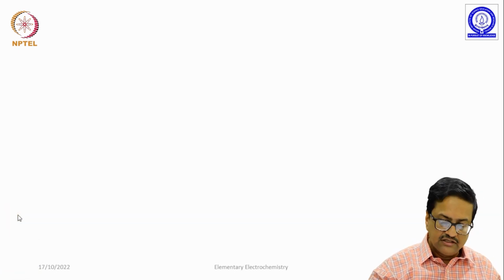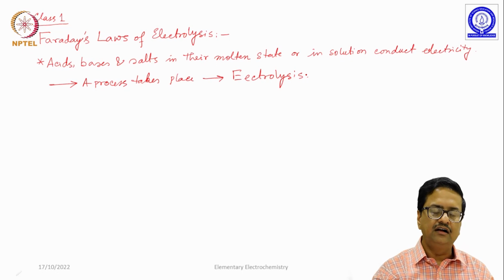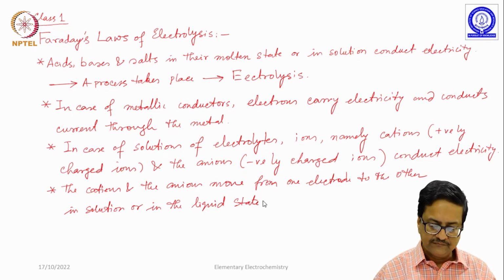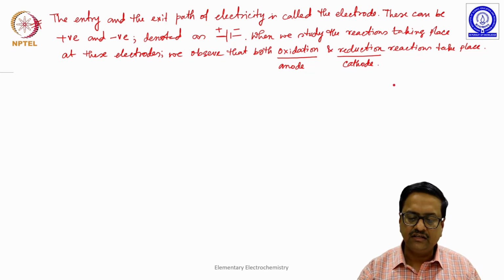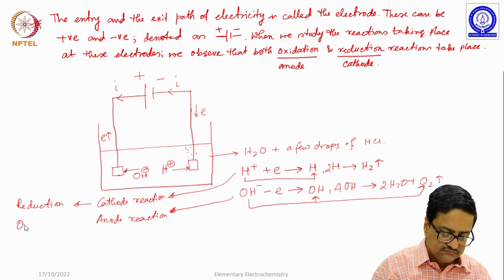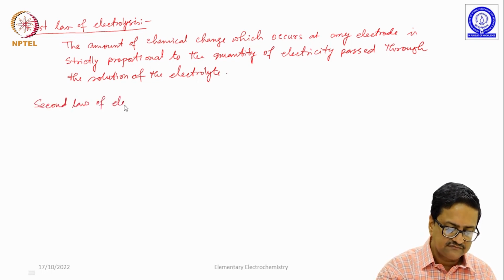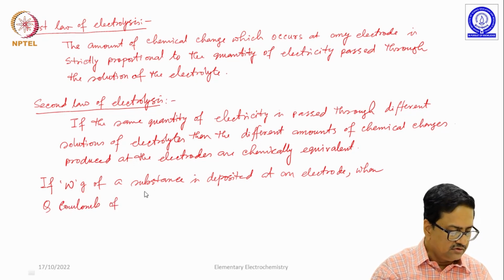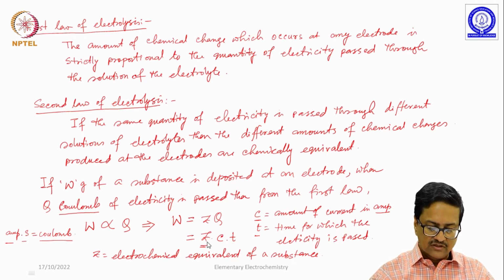The Laws of Electrochemistry and Electrolysis